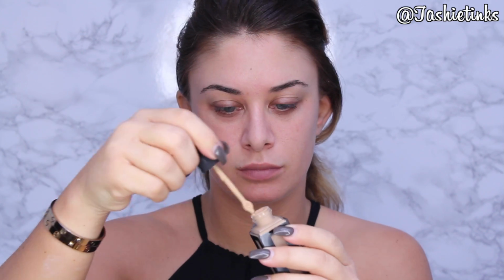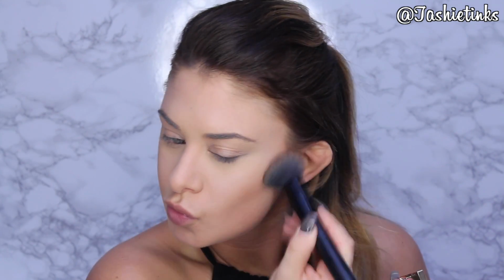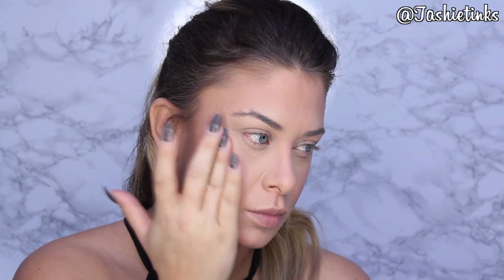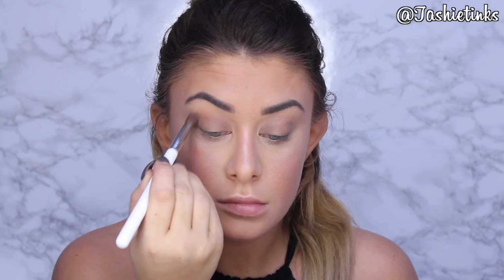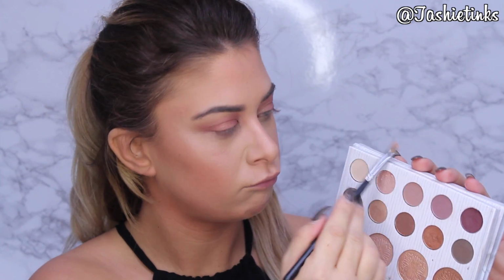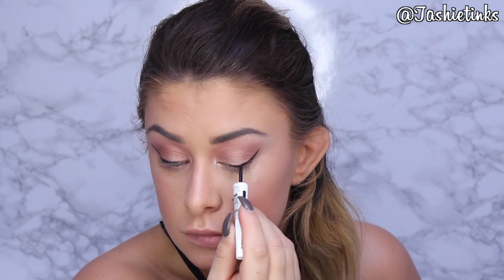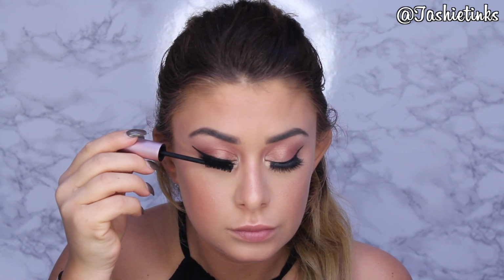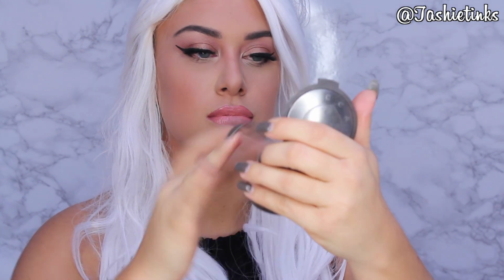Ariana Grande Focus makeup tutorial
DOWN HERE FOR ALL PRODUCTS USED!

Periscope - @tashietinks

HEY GUYS!

So today I have done a makeup look inspired by Ariana Grande's Focus music video! how amazing does she look and how insane is her hair! love it! my wig is not quite up to hers!!! but it gives you the idea!

PRODUCTS USED

FACE
L'Oreal skin perfection serum
YSL Fusion ink foundation B50 - Morphe buffing brush
Maybelline FIT me concealer - 10 - Real techniques duo fibre
Bare Minerals well rested powder - ELF blush brush
YSL healthy glow balm - Morphe buffing brush
Sigma Heavenly blush - ELF mineral powder brush
MAC Hush highlighter
MAC Fix+

EYES
Sigma eye base - Composed - Sigma all over blender
Urban Decay Vice 3 palette shades Alien and Siren - Sigma E40
Carli Bybel palette - Sigma concealer brush
Maybelline matte liquid liner
TooFaced better than sex mascara
Vegas Nay Grand Glamor lashes
Seventeen nude liner

LIPS
MAC Soar liner
LipLand Amrezy liquid lipstick - Rezy
For gloss option add Gerard cosmetics Butter Cream and champagne pop highlighter!

WIG - Claires Accessories!

LOVE

Tashietinks
xoxo